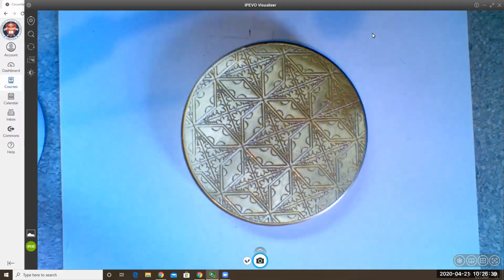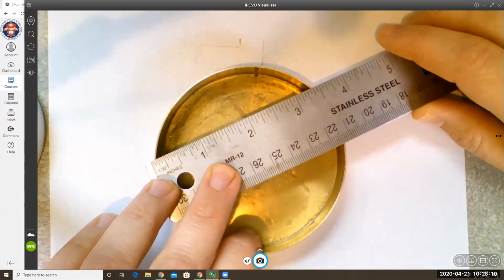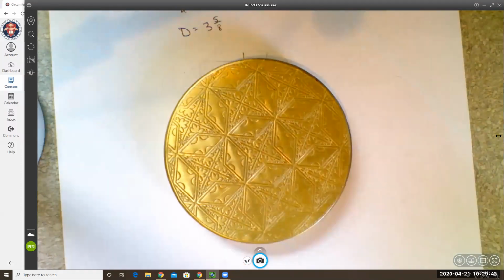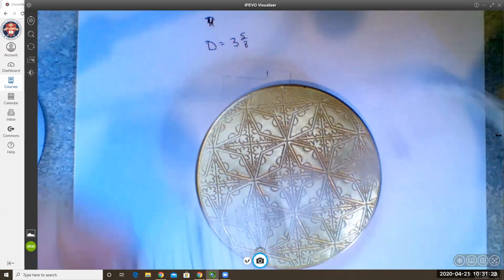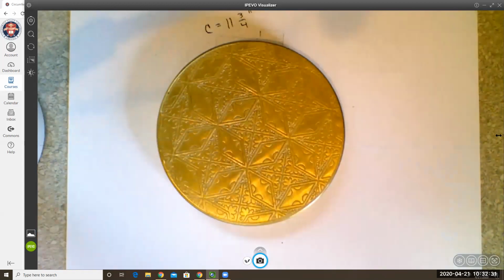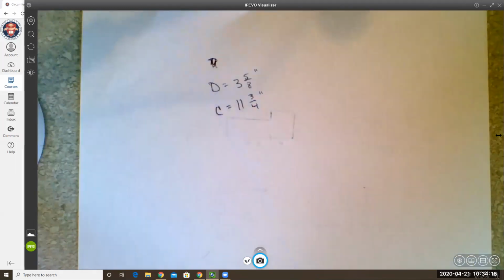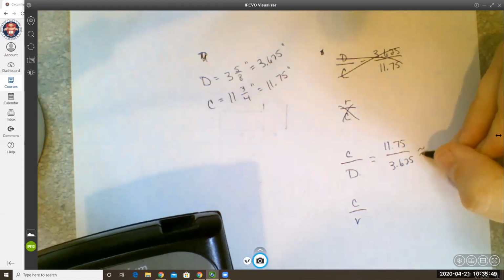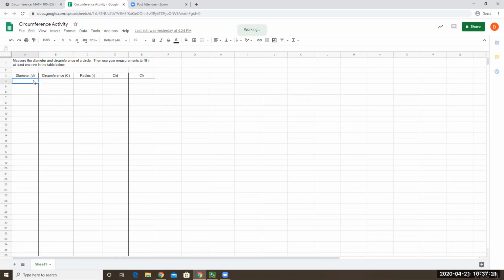Math 100: Circumference Activity